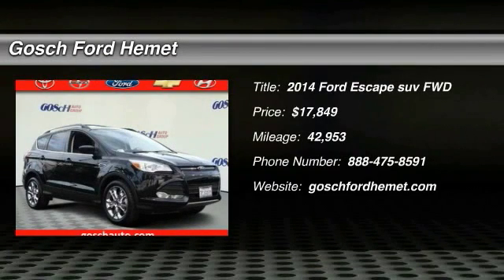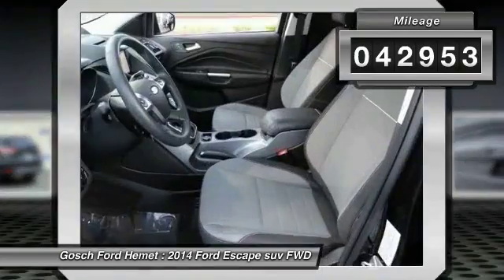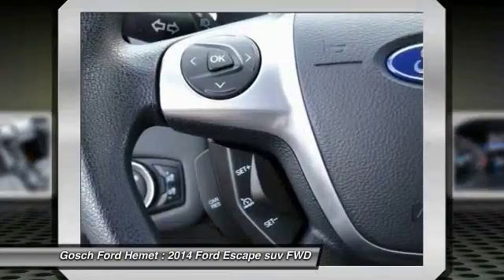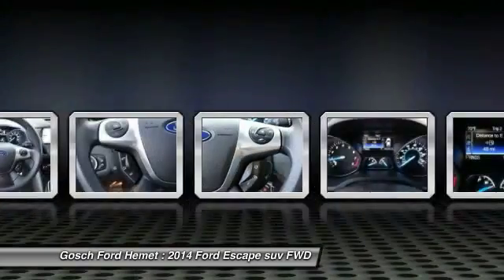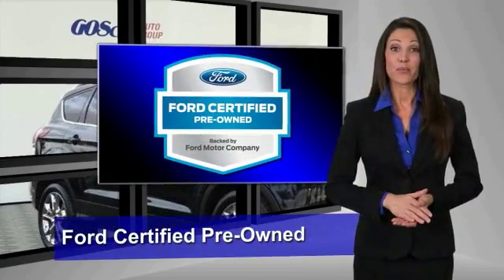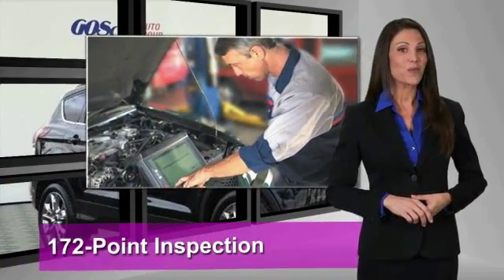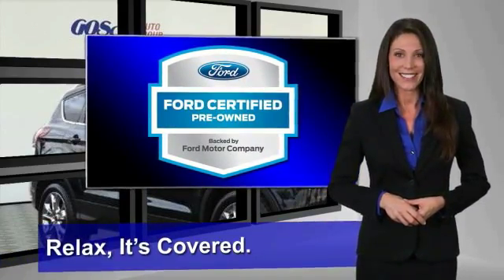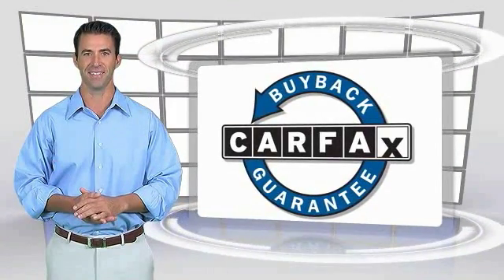2014 Ford Escape HEMET BEAUMONT MENIFEE PERRIS LAKE ELSINORE MURRIETA 815141O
2014 Ford Escape FWD 4DR SE

GOSCH FORD HEMET PROUDLY SERVING HEMET, BEAUMONT, MENIFEE, PERRIS, LAKE ELSINORE, MURRIETA, AND SURROUNDING SOUTHERN CALIFORNIA LOCATIONS. THIS TUXEDO BLACK 2014 Ford ESCAPE IS EQUIPPED WITH A 2.0L Ecoboost Engine, AUTOMATIC TRANSMISSION, AND RECEIVES AN ESTIMATED 23 City/32 Hwy MPG. GOSCH FORD HEMET 150 CARRIAGE CIRCLE HEMET CA 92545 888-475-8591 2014 Ford ESCAPE FWD 4DR SE This 2014 Ford Escape SE is proudly offered by Gosch Auto Group Only the CARFAX Buyback Guarantee can offer you the comfort of knowing you made the right purchase. This vehicle is Certified Pre-Owned. Perfect for the on-the-go family, this Ford Escape SE is an SUV everyone will love. With exceptional mileage, options and power, you'll insist on driving it on all your outings. A Ford with as few miles as this one is a rare find. This Ford Escape SE was gently driven and it shows. Please contact the Gosch Auto Group for more information. Stock #: 815141O | VIN: 1FMCU0G90EUA53234 | 2014 Ford Escape FWD 4dr SE Gosch Ford Hemet